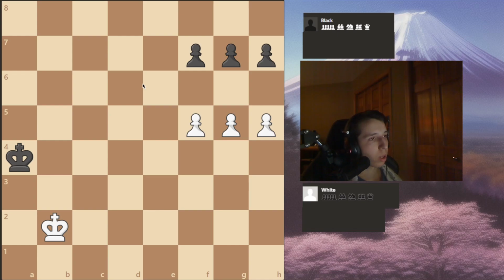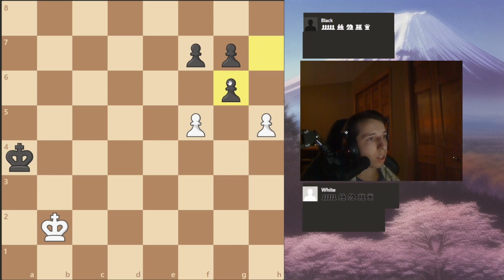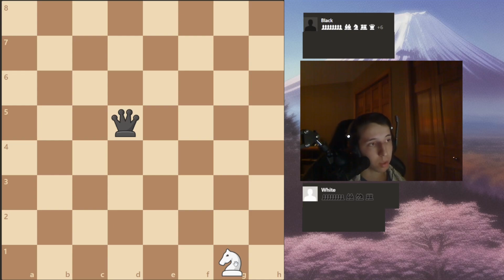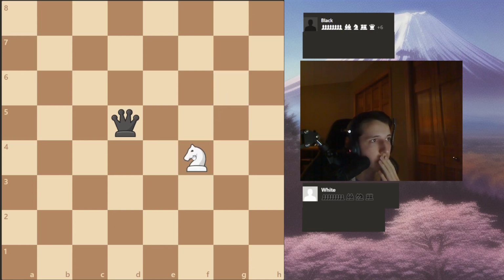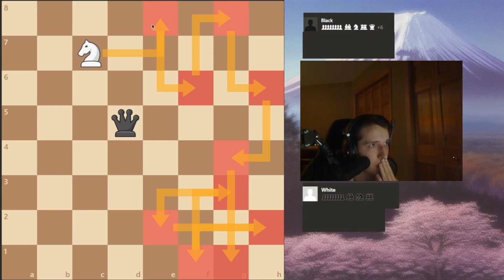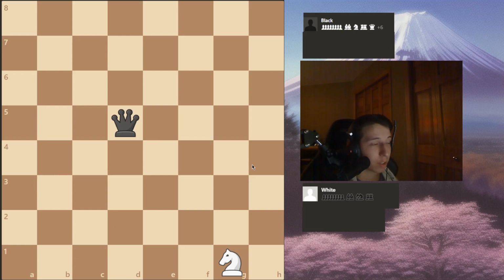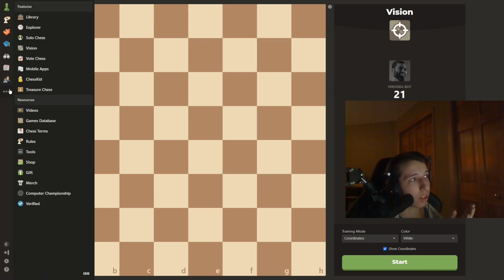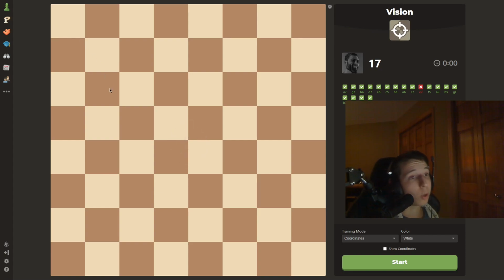How to get better at VISUALIZATION in Chess